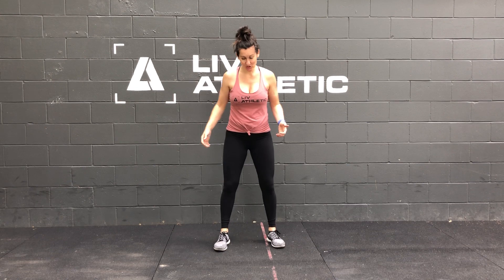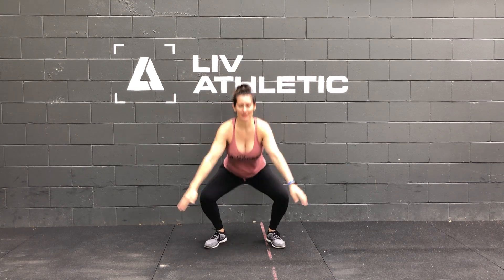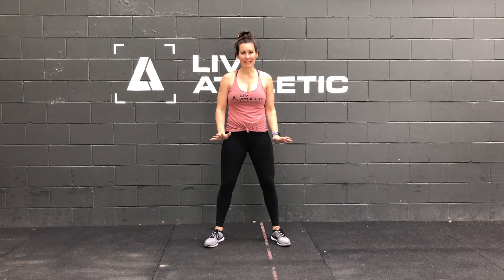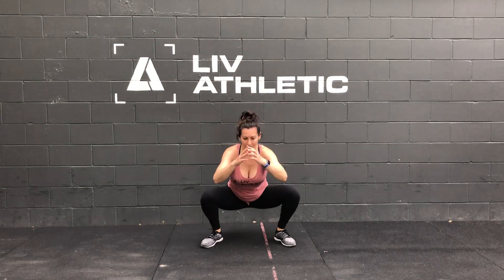LIV Athletic - Hip Hop Squats